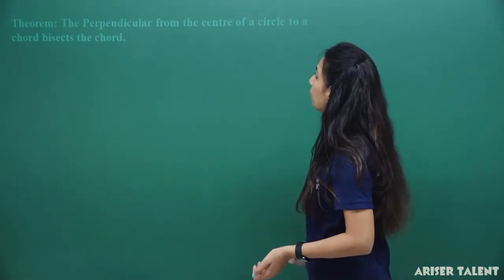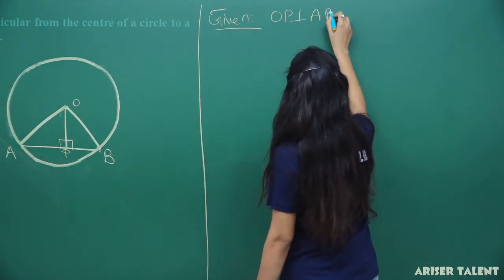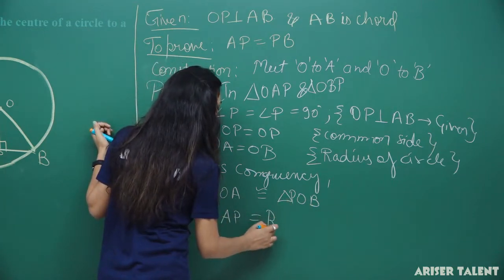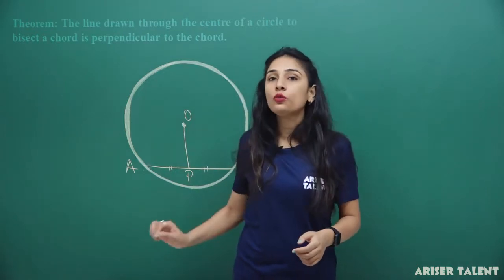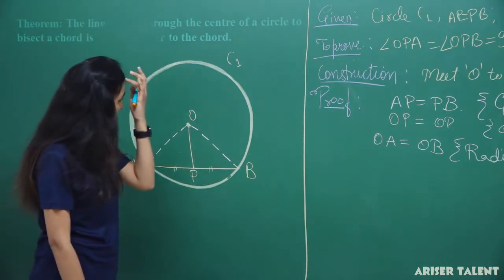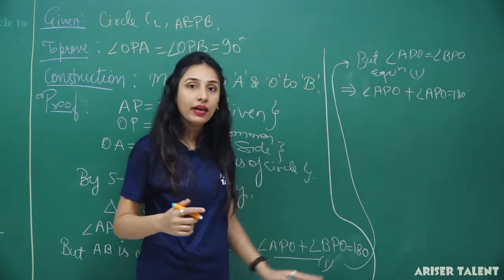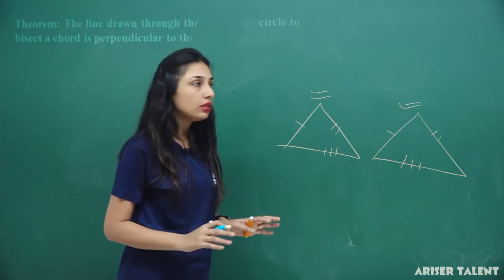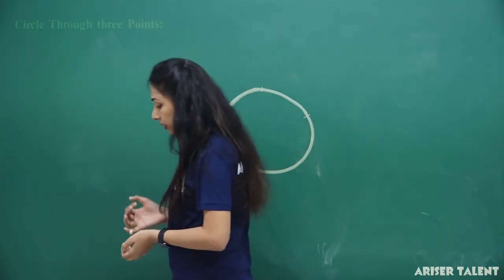Circle | Perpendicular from the centre to a Chord | Complete English Medium | Class 9 Term 2 | AT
Our courses include:
1. HD Video Lectures designed by top faculty of Kota.
2. Study Material prepared by experts.
3. Test Series to boost your preparation.
4. Previous Papers and Sample Papers.
5. 24X7 Online Streaming Course
6. Mind Maps
7. Access anytime, anywhere using any device Ariser Talent is an online Education platform for JEE, NEET, NTSE & CBSE 7th to 12th The Best e-Learning app for IIT-JEE MAIN & ADVANCED | NEET Medical | CBSE XI&XII | CBSE IX&X (FOUNDATION & NTSE) Preparation.